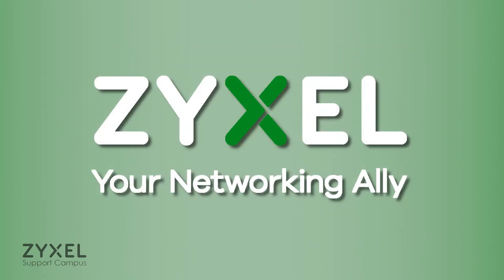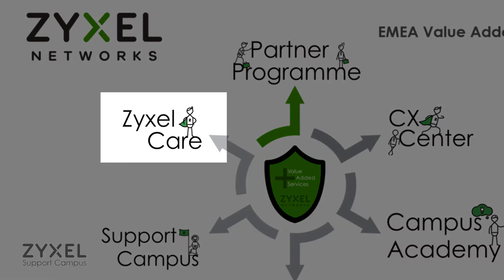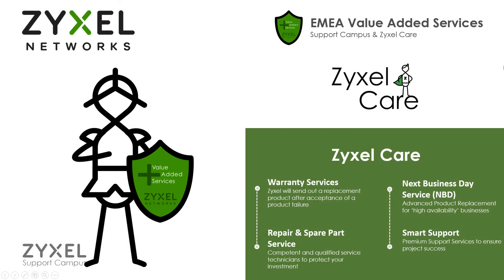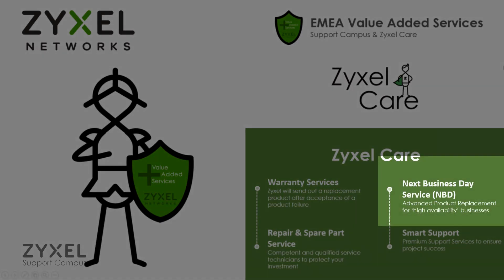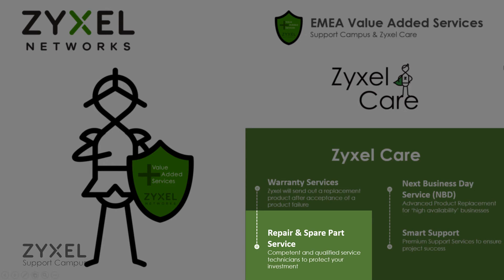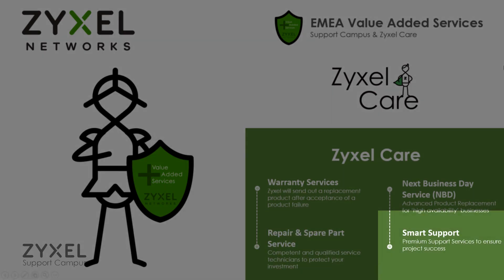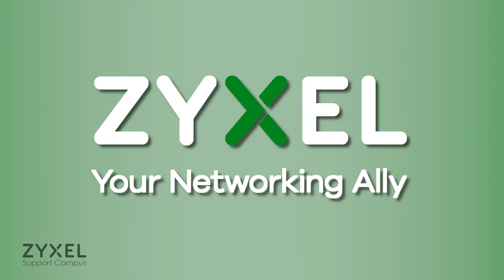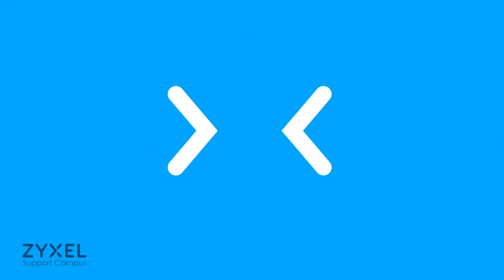ZYXEL CARE (EMEA Value Added Services)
Short description video of our Zyxel Care Support Services, which ensure your project is a full success from start to finish!